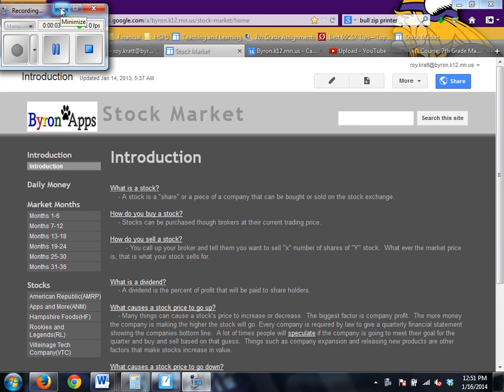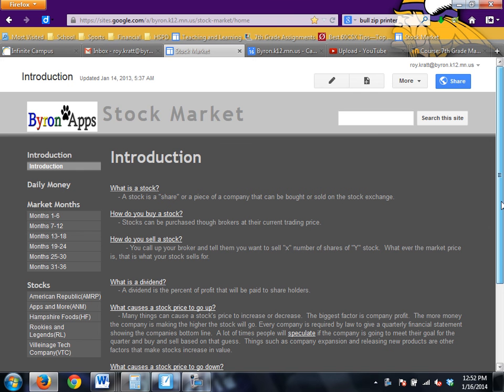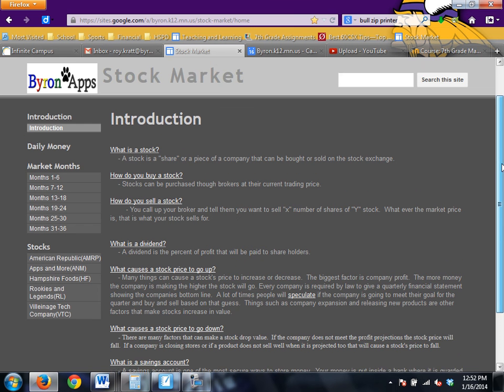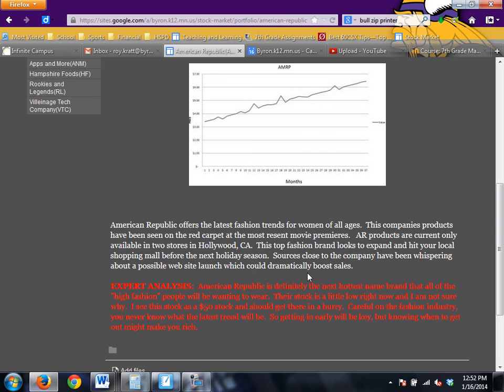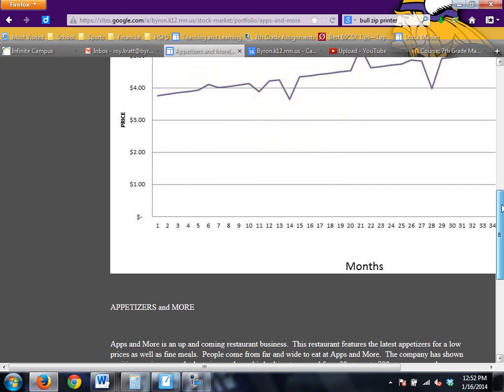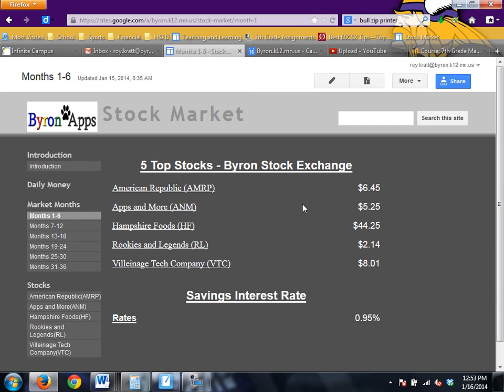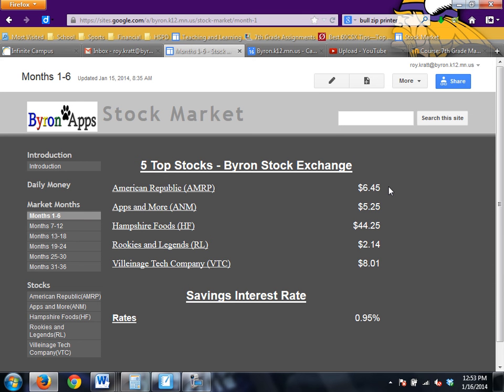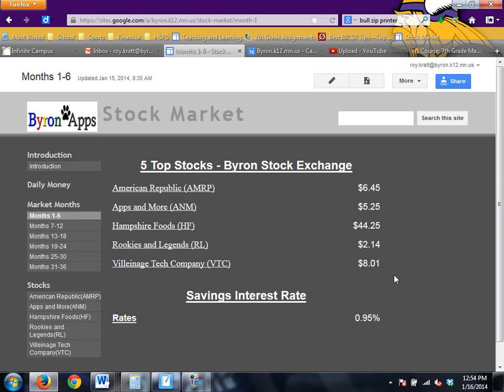Intro to Stock Market and Research Stocks